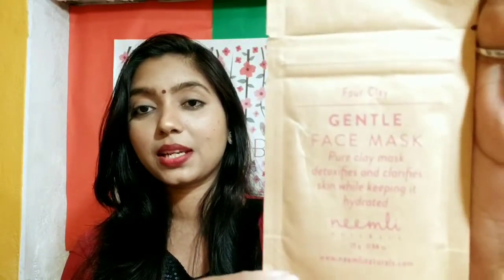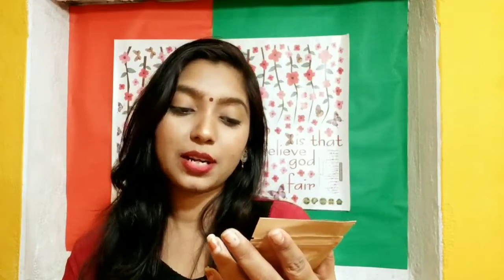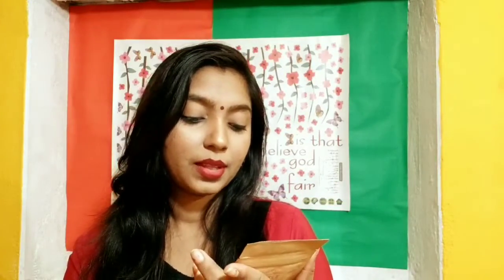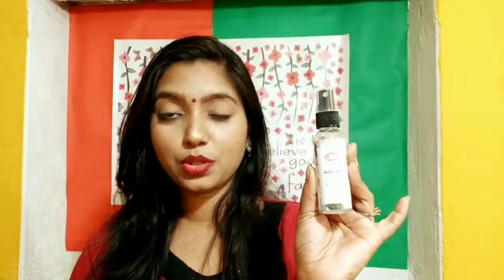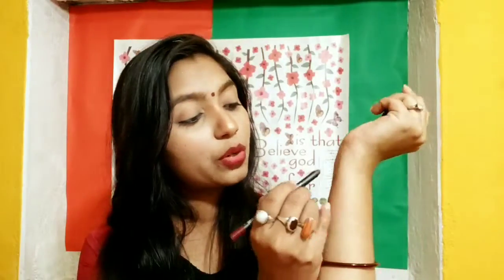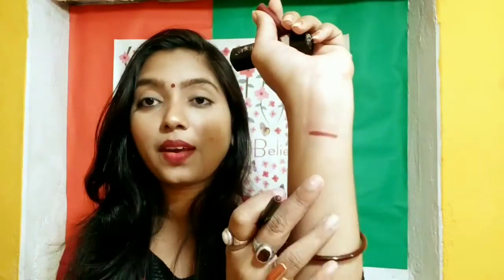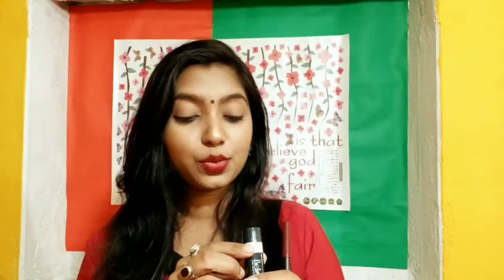GLAMEGO BOX DECEMBER 2018|| CHRISTMAS EDITION|| BYOB